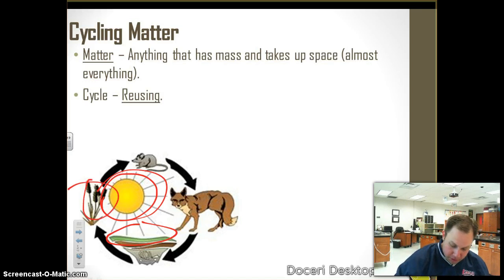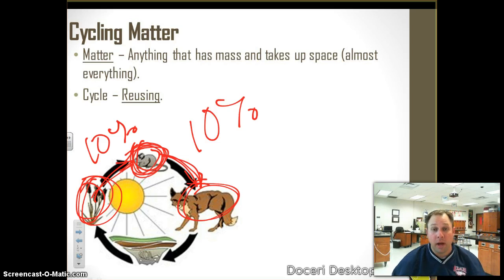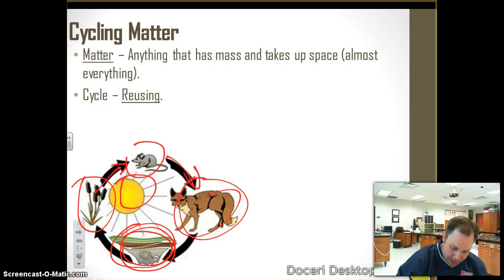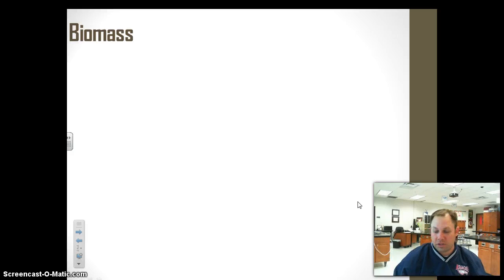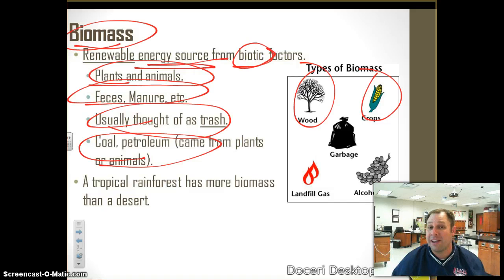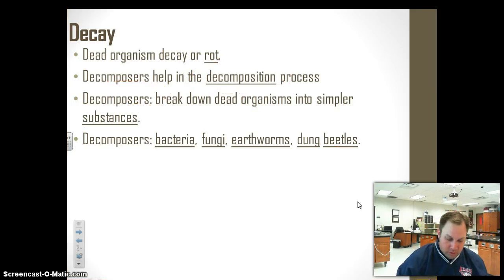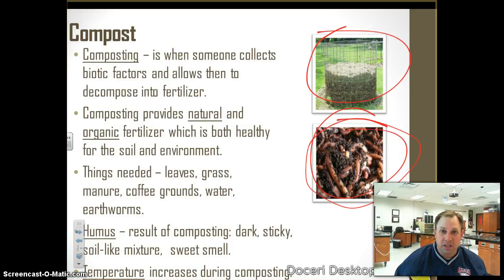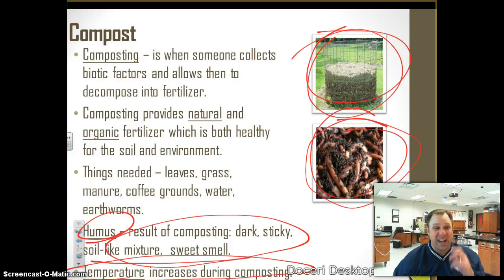Energy in Ecosystems Notes: Part 3